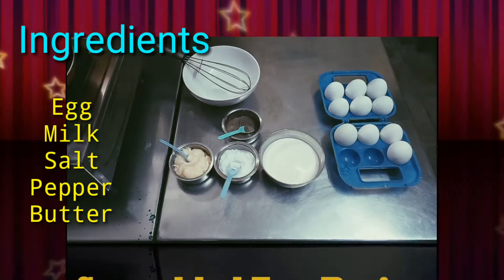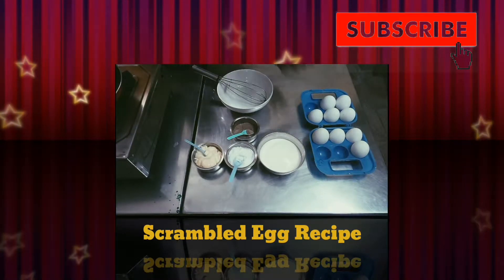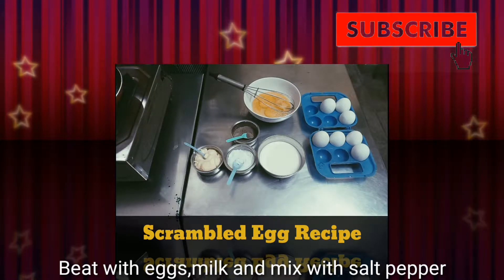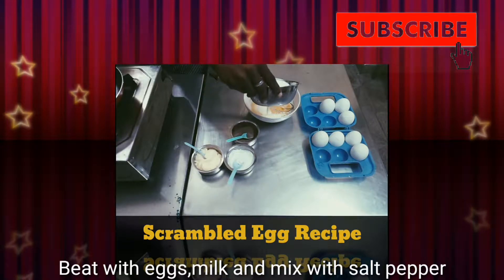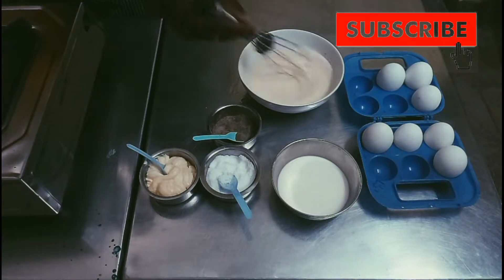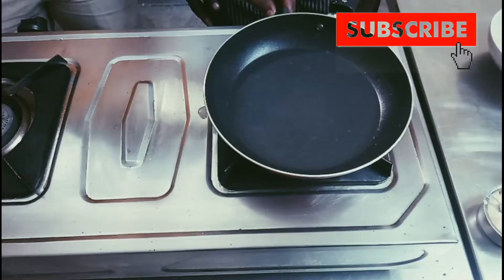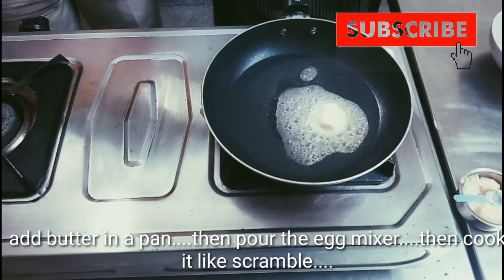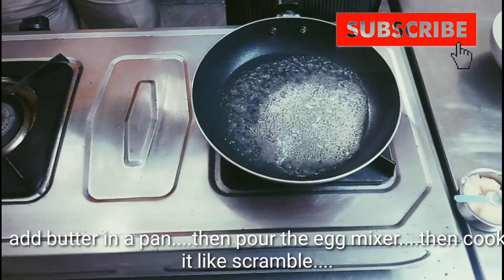Scrambled Egg Recipe/scrambled egg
type sivasakthi hotel management channel .watch our recipe videos.